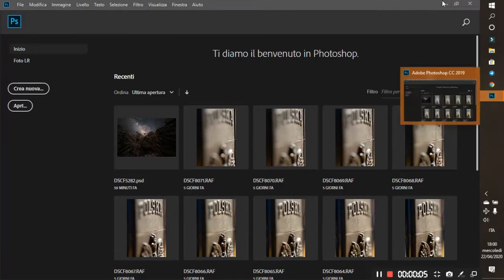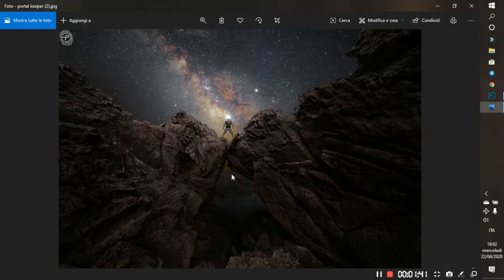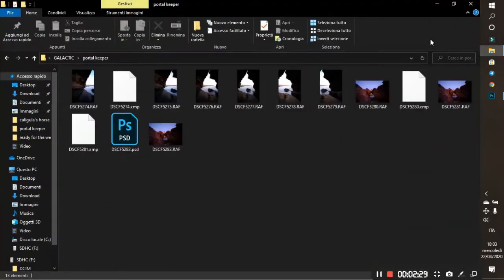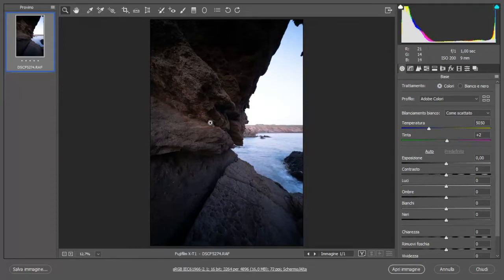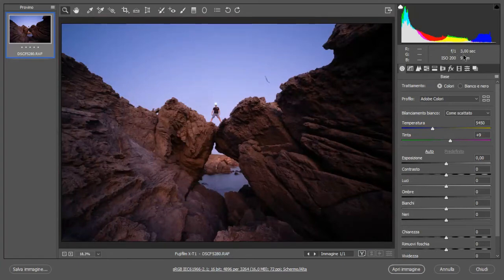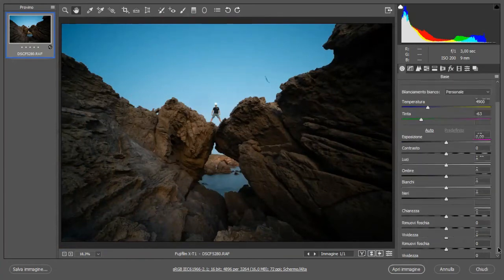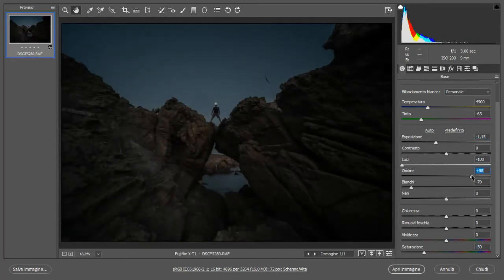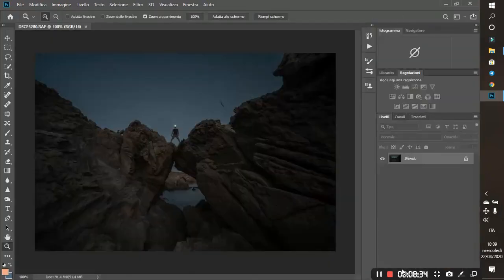The portal Keeper [1]: how to snap the soil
Hi to all: this is my first video which start to explain how I usually do for my nightsnaps.

The picture "The portal Keeper" will be published in selection of 5° 35awards 2019 "Landscape Night"